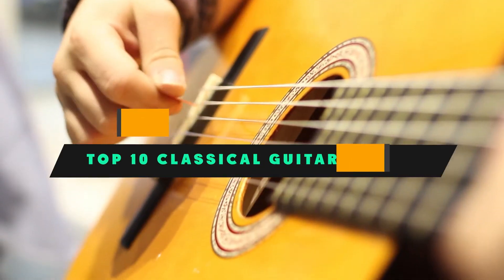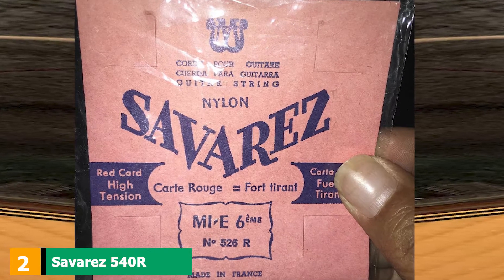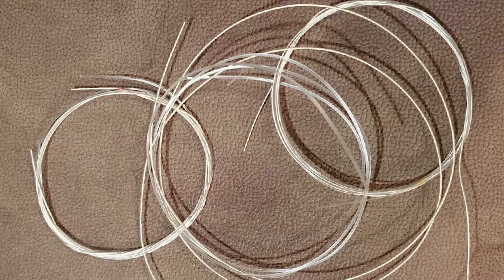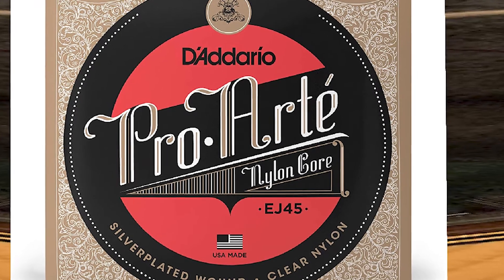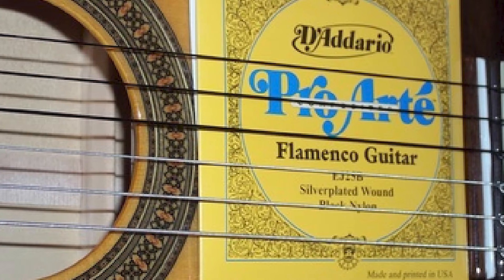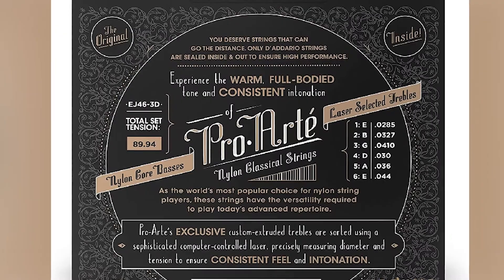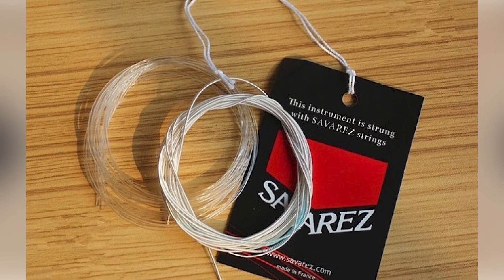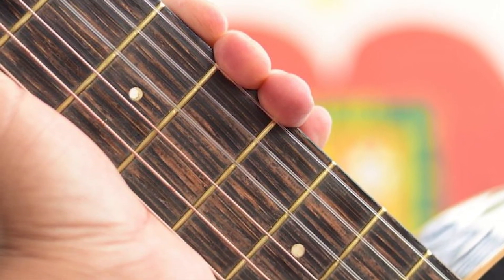Classical Guitar String : Choose the Best Classical Guitar Strings!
Links Get From Here:

1 . D'Addario EJ45TT ProArte Nylon DynaCore

2 . Savarez 540R Alliance

3 . D'Addario EJ27N Student Nylon Classical Guitar Strings

4 . Savarez Corum Alliance 500AJ

5 . D'Addario EJ45 ProArte

6 . D'Addario EJ25B Pro-Arte

7 . Savarez 520P3 Traditional

8 . D'Addario EJ46 Pro-Arte

9 . Savarez 510AR

10 . Hannabach 815-HT